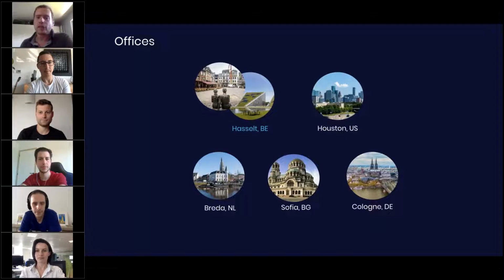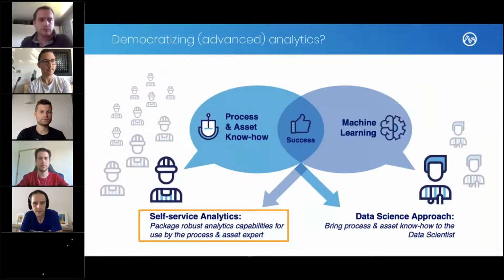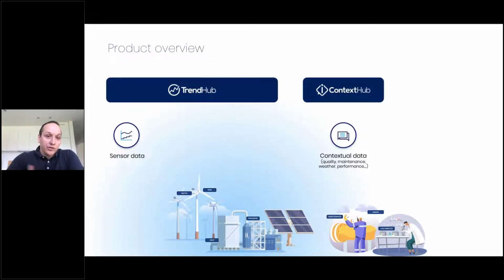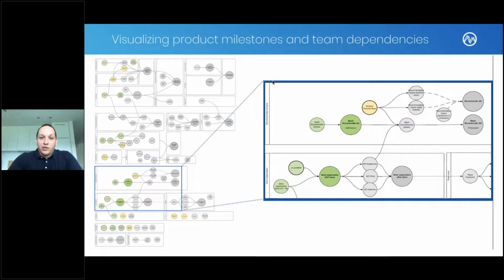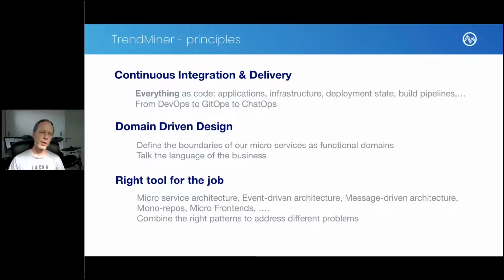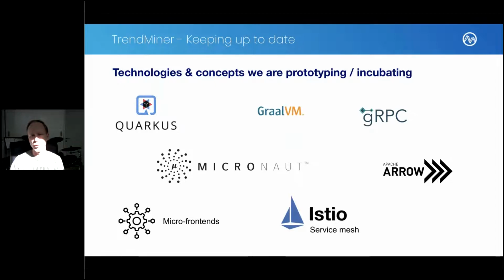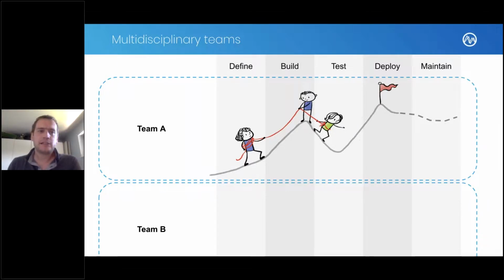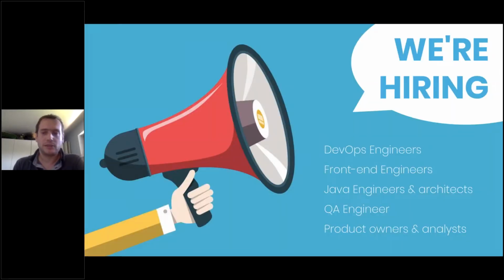TrendMiner R&D This Is How We Roll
Get an overview of what TrendMiner is all about and the value we bring to our customers.